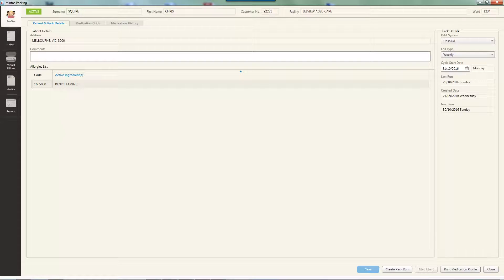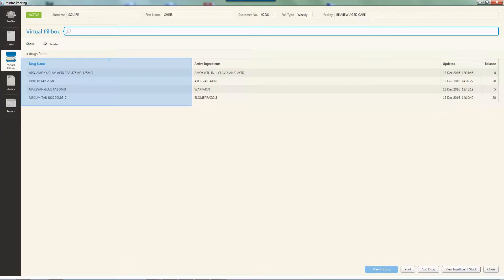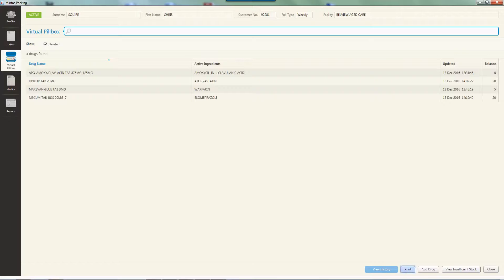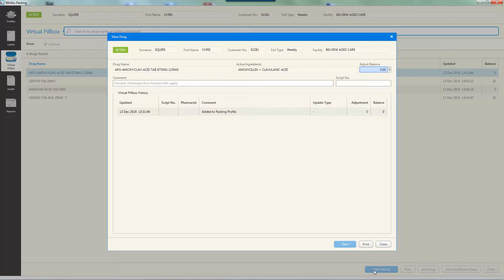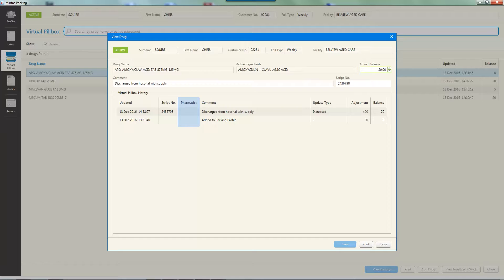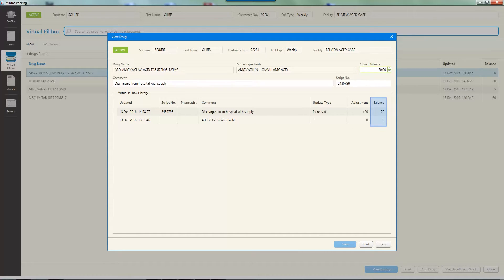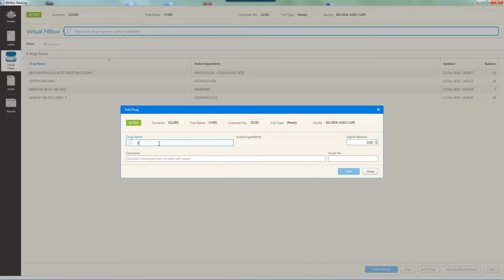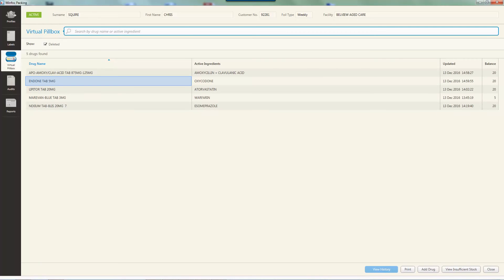The Virtual Pillbox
This video gives an overview of the features of the Virtual Pillbox in Minfos DoseAid Packing.